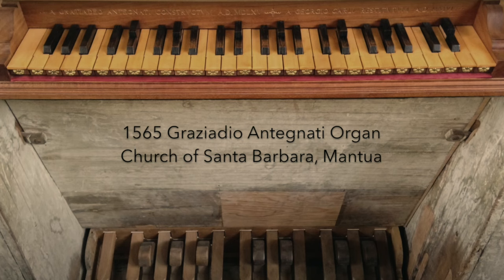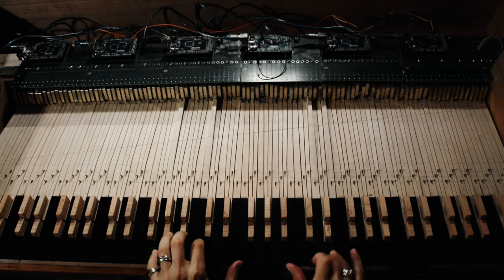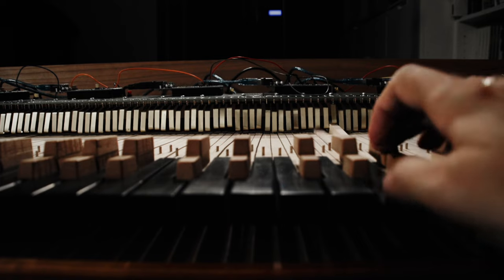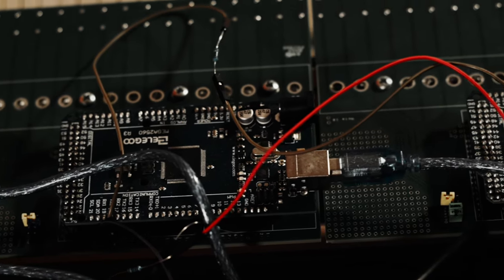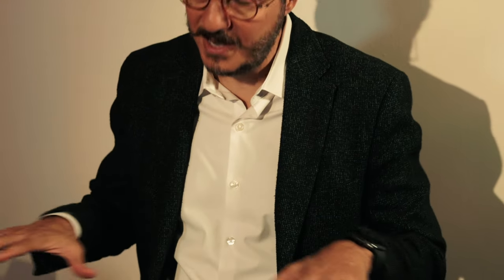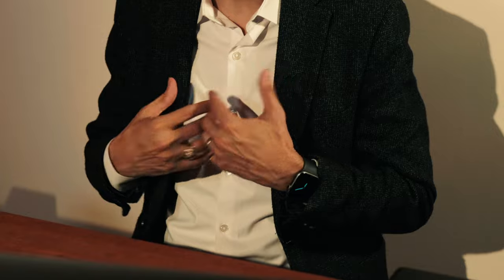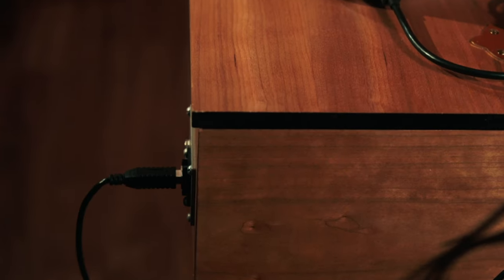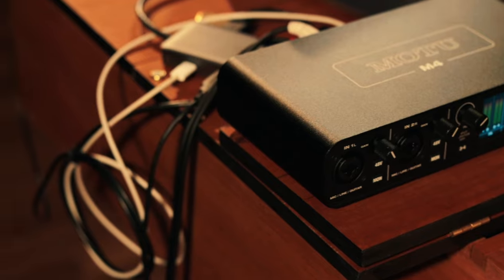Renaissance 17 - a digital microtonal keyboard with 17 keys per octave [EPK]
The "SANLIKOL Renaissance 17" is a digital microtonal keyboard with 17 keys per octave conceived and designed by Mehmet Ali Sanlıkol (patent pending).

Luthier, F. Jacob Kaeser
Circuit board design by Sage Radachowsky
Technical development, Melanie Howell Brooks

The "SANLIKOL Renaissance 17" was created (in part) by a Live Arts Boston grant from the Boston Foundation.

💢 WATCH OTHER VIDEOS WITH The Renaissance 17